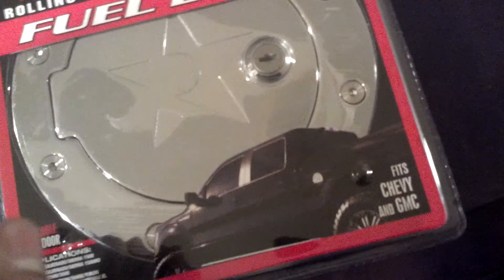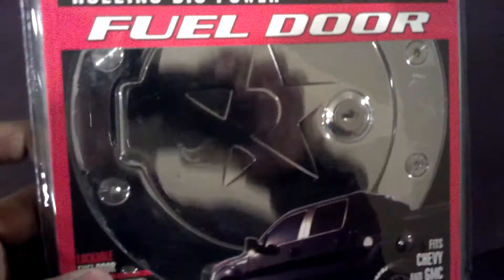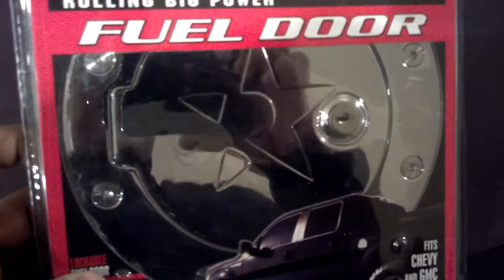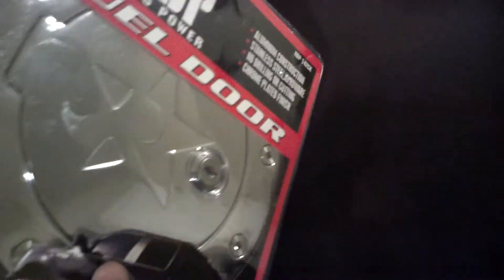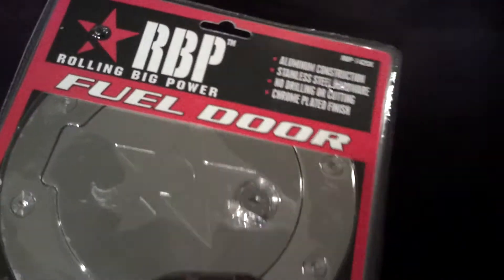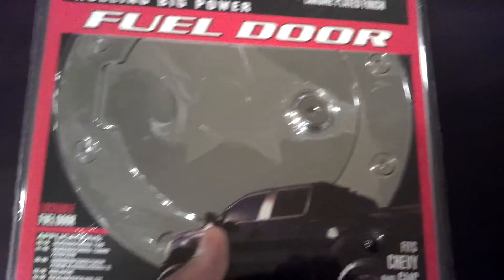Rbp fuel door for 05 duramax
i got a rbp fuel door cause i need a lock for my fuel and also it looks cool so i got a idea with this and plasti dip.